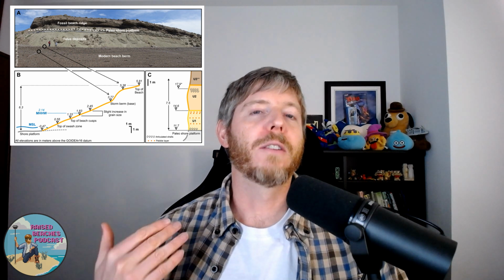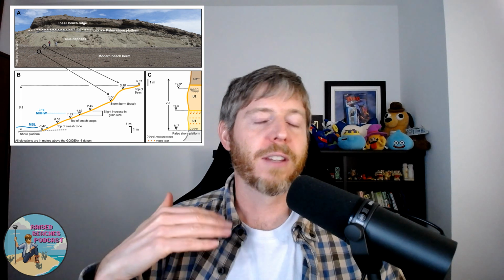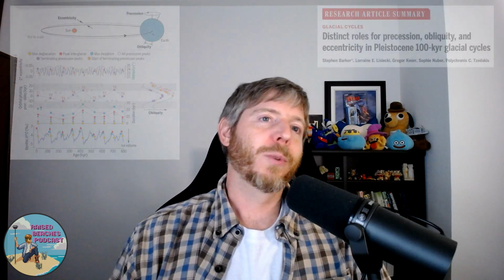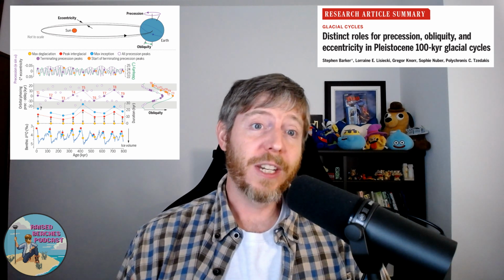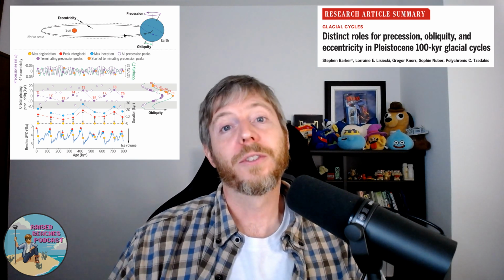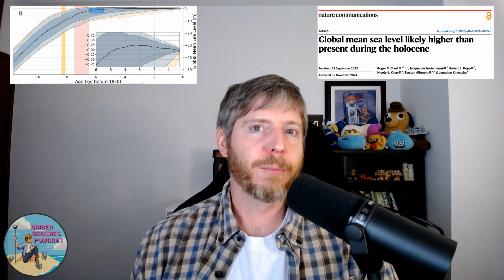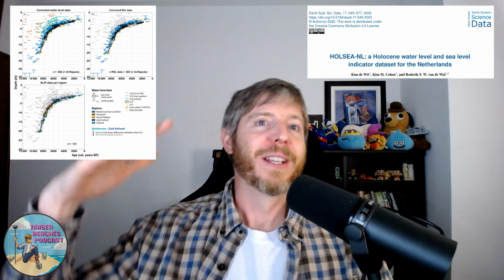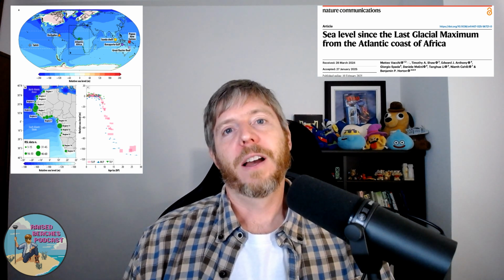Raised Beaches Podcast (Ep. 5, part 4) - Papers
The first paper I go over is on determining paleo sea level from a beach ridge in Argentina. This research was part of the WARMCOASTS project, which I was part of. I briefly go through four other papers. Barker et al describe a rule to determine the timing of deglaciation and the start of a glacial cycle from orbital theory. Creel et al find that sea level was higher than present for a large chunk of the Holocene. de Wit et al present a compilation of Holocene sea level change in the Netherlands. Finally, Vacchi et al compile paleo sea level data from western Africa.

References:

- Rovere et al (2025) - Reconstructing past sea-level changes from storm-built beach ridges
- Barker et al (2025) - Distinct Roles for precession, obliquity, and eccentricity in Pleistocene 100-kyr cycles
- Creel et al (2024) - Global mean sea level likely higher than present during the holocene
- de Wit et al (2025) - HOLSEA-NL: a Holocene water level and sea level indicator dataset for the Netherlands
- Vacchi et al (2025) - Sea level since the Last Glacial Maximum from the Atlantic coast of Africa

Thanks to Alessio Rovere for some of the pictures used here, and of course for being a great mentor on investigating raised coastal deposits!

WARMCOASTS - Sea level and extreme waves in the Last Interglacial: This project received funding from the European Research Council (ERC) under the European Union's Horizon 2020 research and innovation program (grant agreement no. 802414)

Bluesky: @evangowan.bsky.social